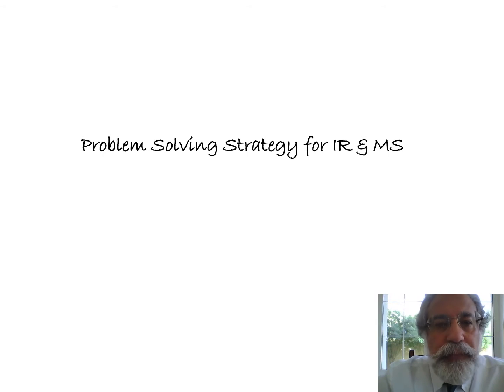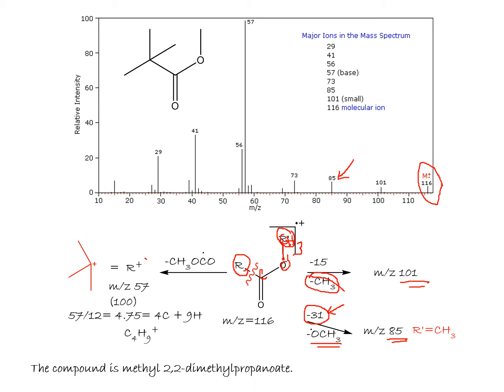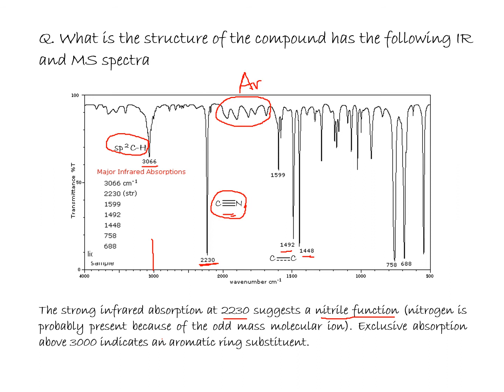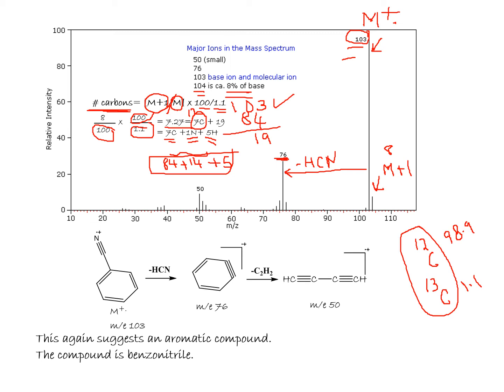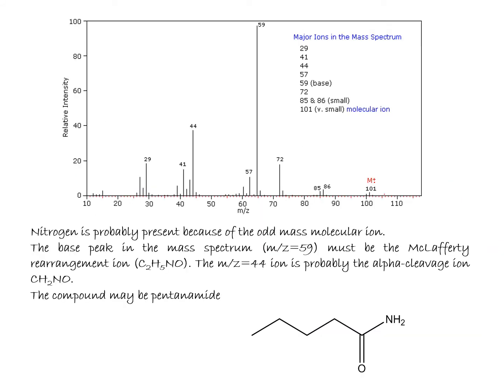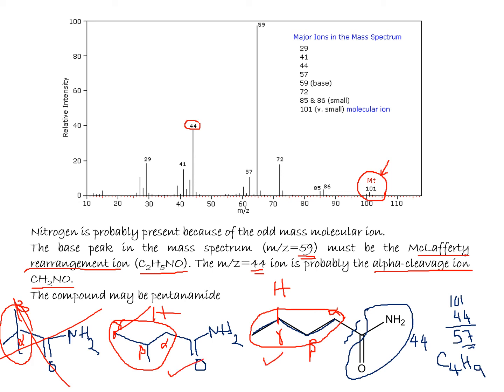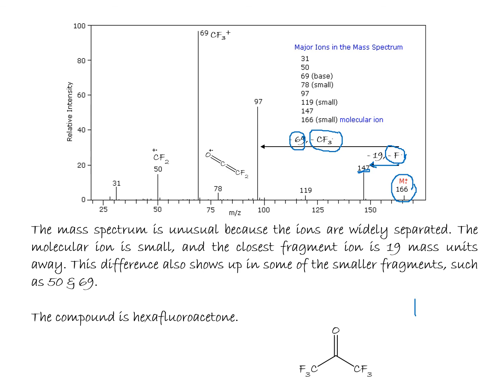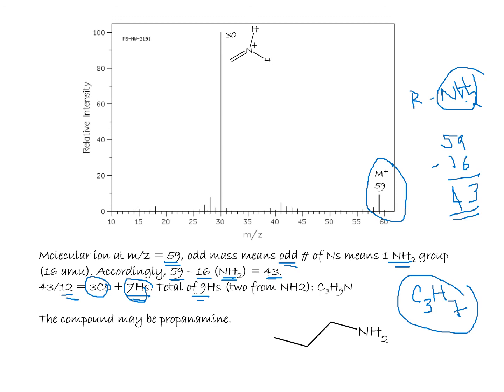Lecture 13 MS IR Problem Solving Session 1 Spectroscopy Online Training Course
Amer's School of Organic Chemistry, Mass Spectrometry, Solving IR and MS spectra, Strategy of Solving Spectroscopy Problems, Spectroscopy